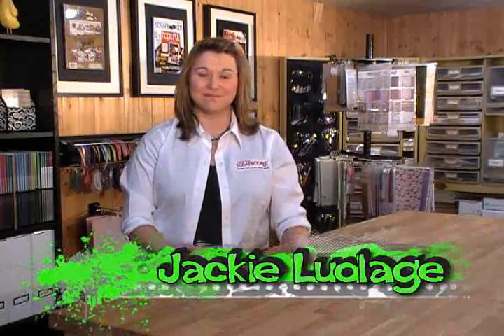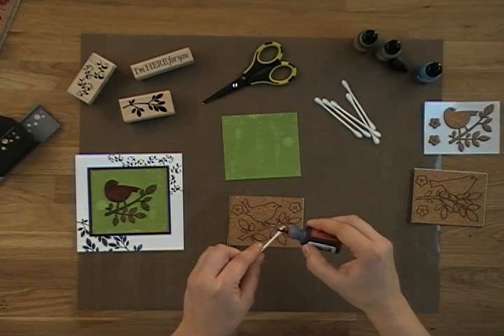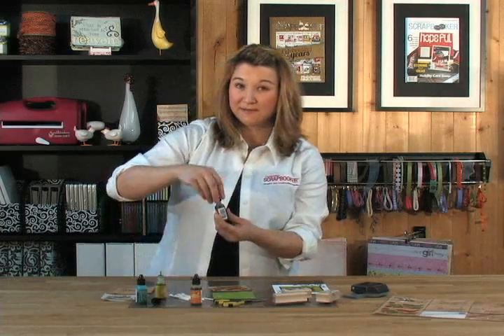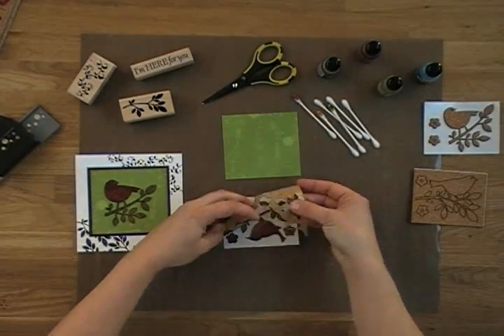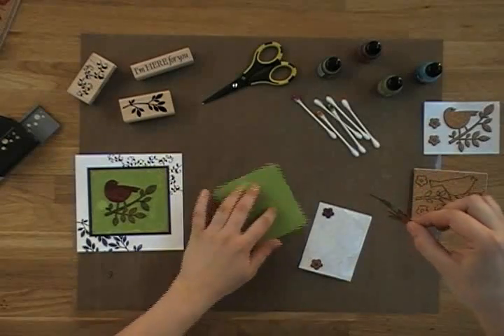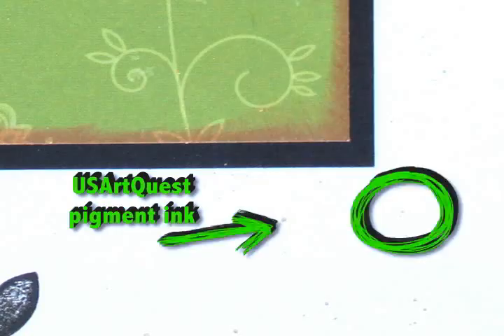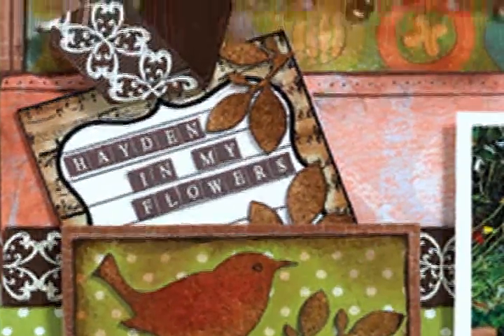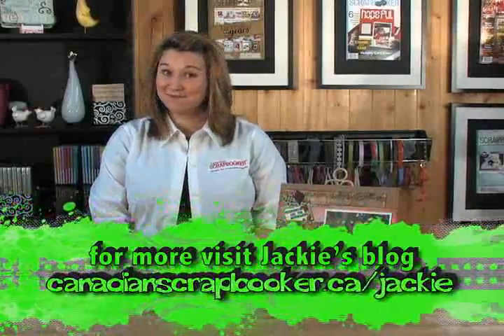Webisode 23: Colour Your Cork